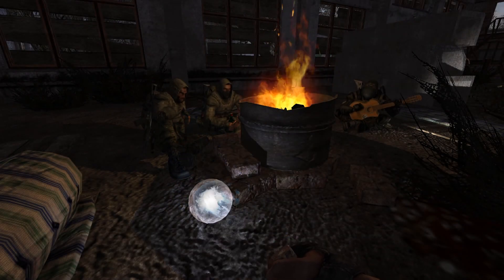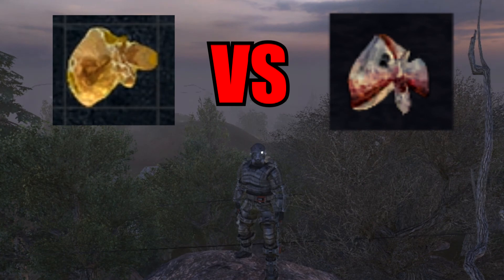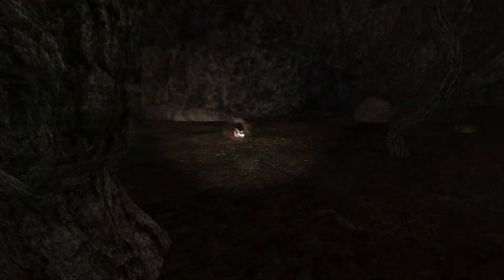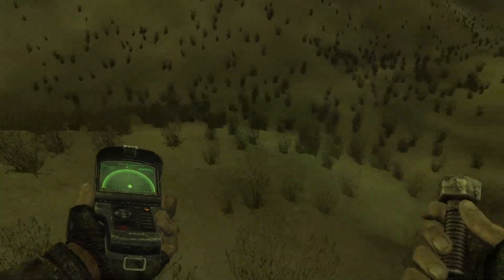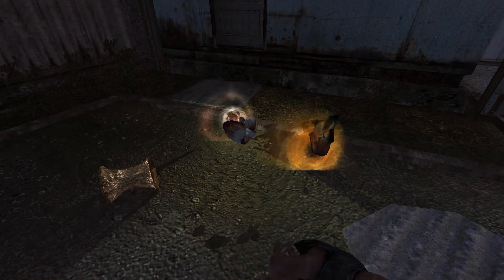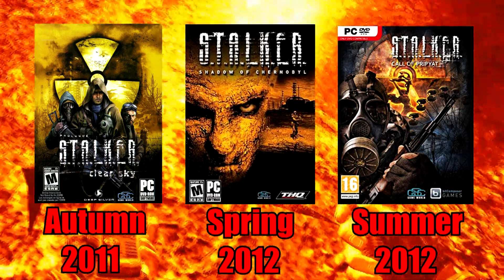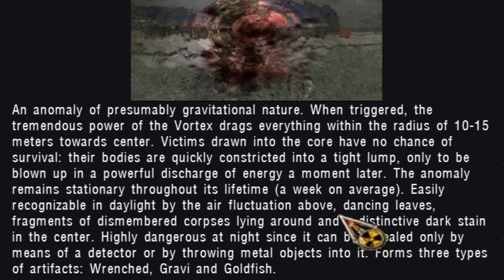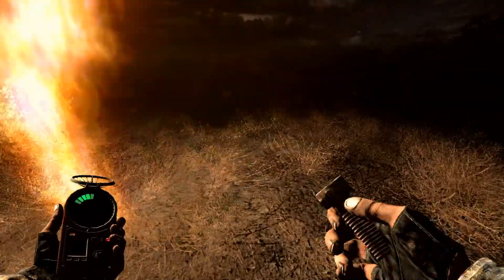S.T.A.L.K.E.R. : Why are Artifacts different in Shadow of Chernobyl ? - Artifacts Theory (Spoilers!)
Have you noticed that artifacts are really different in Shadow of Chernobyl compared to Clear Sky and Call of Pripyat ? Even if this change is really important to the world of S.T.A.L.K.E.R. , it was never properly explained. So in this video, we will expose our theory about what happened to artifacts.